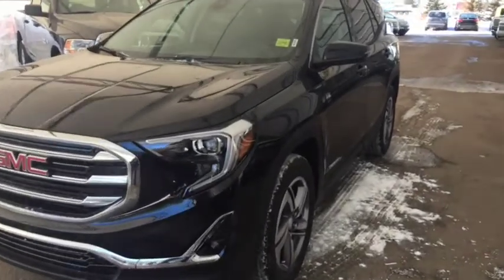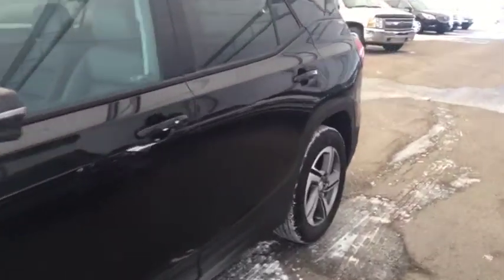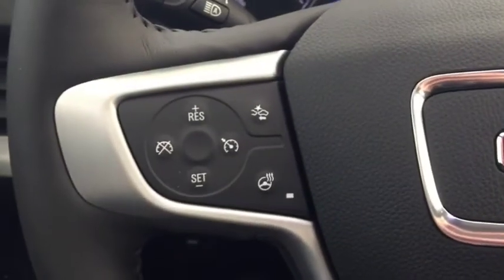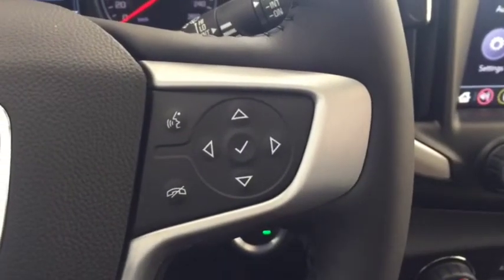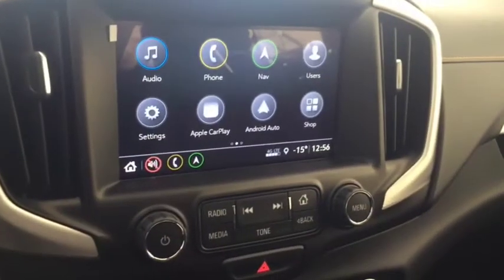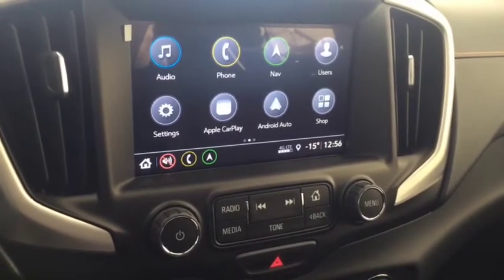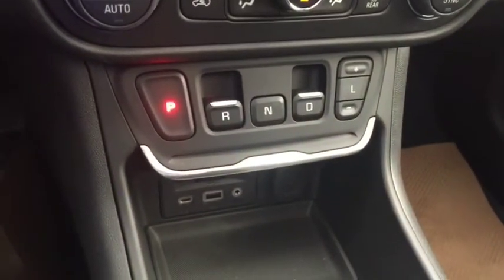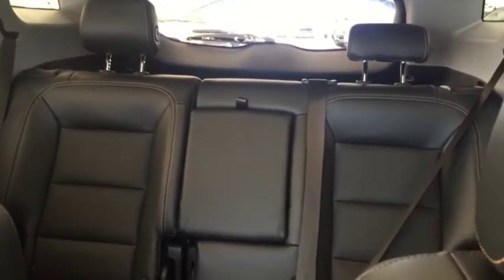2018 GMC Terrain SLT Diesel | Davis Chevrolet | Near Calgary AB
1.6L 4 cylinder engine, all wheel drive, Diesel, navigation, rear vision camera, heated front seats, Bose speaker system, driver alert package, sound like the features you are looking for? Look no further than this Ebony 2018 GMC Terrain with all the above mentioned features and more such as power lift gate, sunroof, remote start/entry, cruise control, bluetooth, Sirius XM satellite radio, spacious seating for 5 and more!!

161486